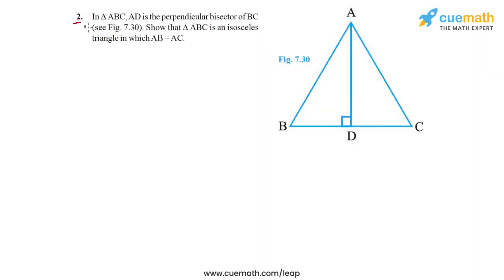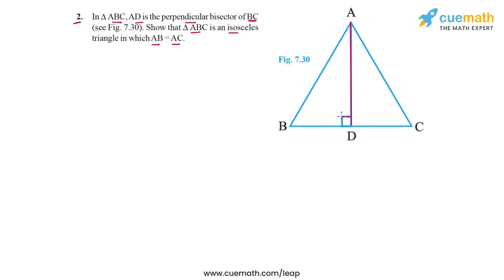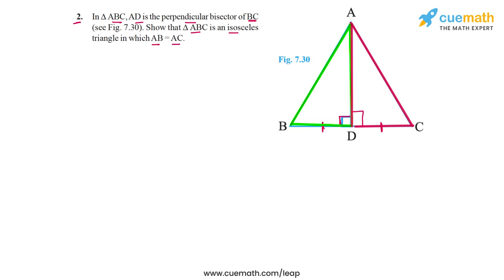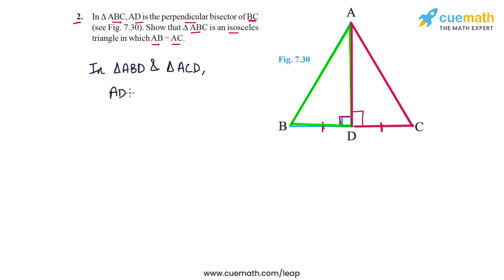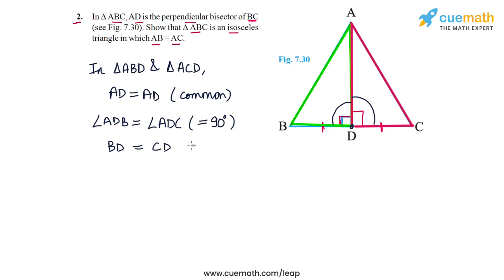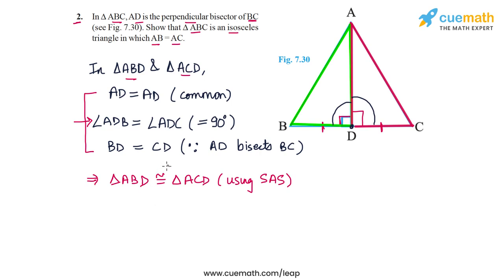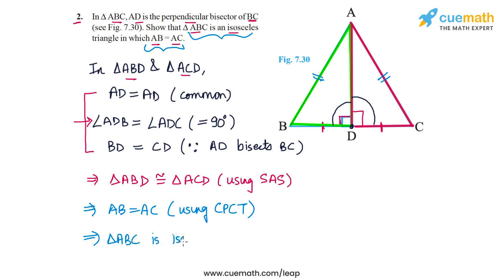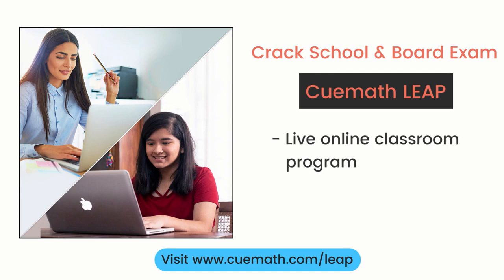Class 9 Chapter 7 Ex 7.2 Q 2 Triangles Maths NCERT CBSE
To download pdf of all text solutions for this chapter click here NOW